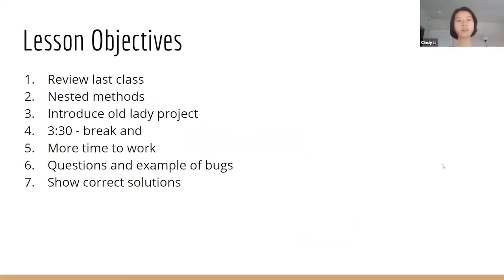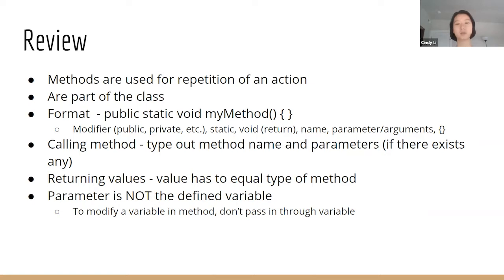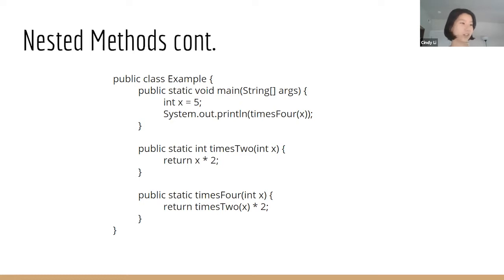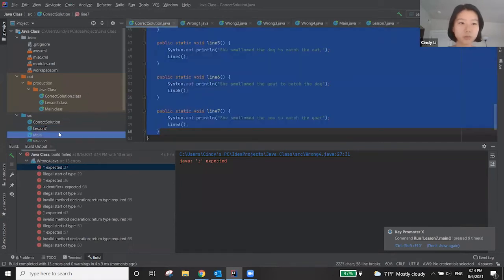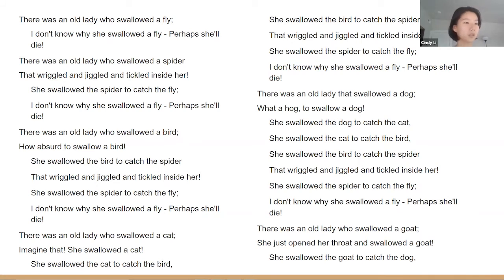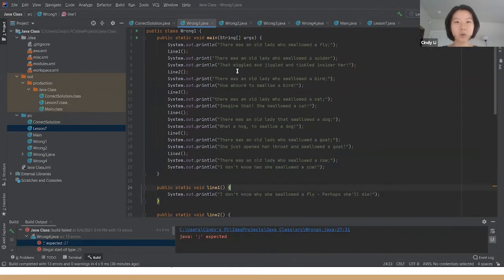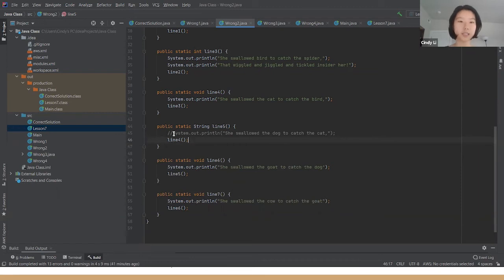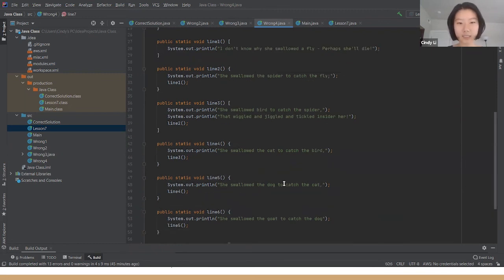Intro to Java Lesson 8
01: Review (1:45)
02: Nested Methods (4:37)
03: Introduce Old Lady Project (7:33)
04: Short Break (14:10)
05: Project Continued (16:48)
06: Bugs (18:13)